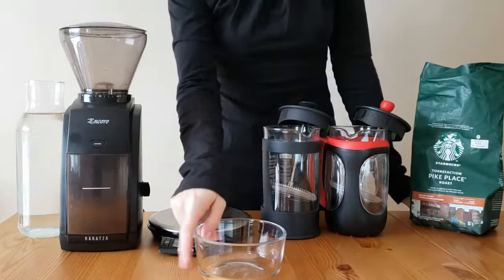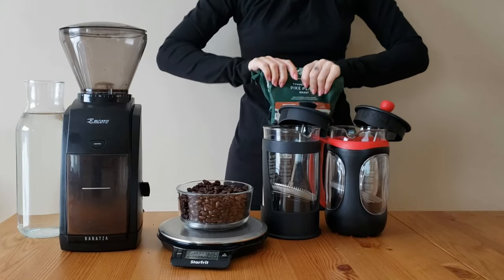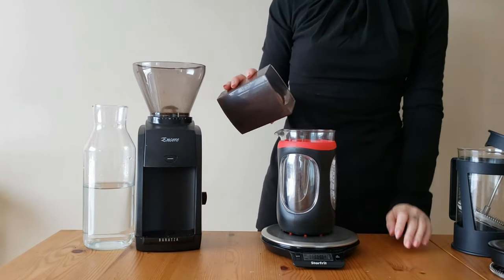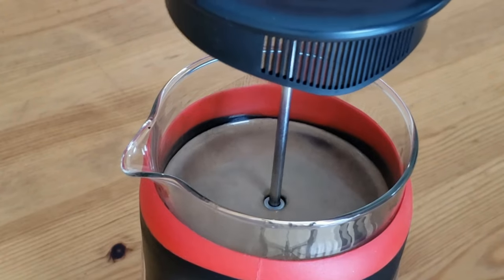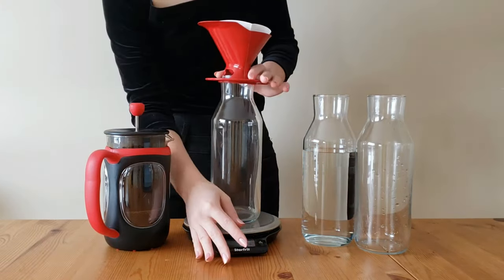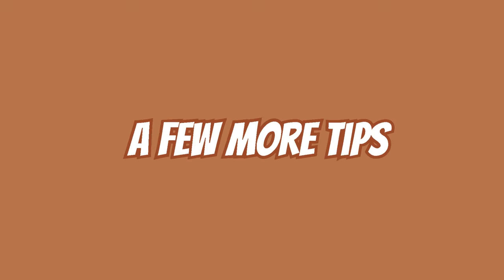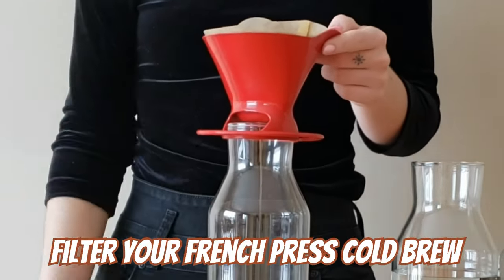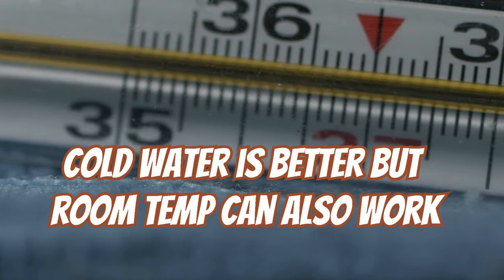How To Make Cold Brew Coffee in a French Press ☕ No Equipment Needed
In this video, we'll show you how to make delicious cold brew coffee using a French press, without the need for any additional equipment. If you're tired of spending money on cold brew from the coffee shop, this is the perfect tutorial for you. With the French press method, you can easily make your own cold brew at home with minimal effort.

Cold brew coffee has gained popularity due to its smooth and rich flavor.  Using a French press to prepare it, is a cost-effective and straightforward method. In this tutorial, we'll guide you through the step-by-step process of preparing cold brew using a French press.

Why choose a French press? Well, not only is it an affordable option, but it also offers simplicity and convenience. You don't have to invest in expensive equipment, you most likely have a French press in you garage or the attic.

Join me as I make a cold brew batch in my French press. It's really easy. we'll provide you with all the necessary information to achieve the perfect cold brew coffee every time from the correct coffee-to-water ratio, to the ideal steeping time, and to the perfect dilution ratio. A beginner-friendly method, accessible to anyone who wants to delve into the world of homemade cold brew.

If you prefer a written guide, check out our detailed article on how to make cold brew in a French press. We have a bit more information there, for the detail oriented home barista: